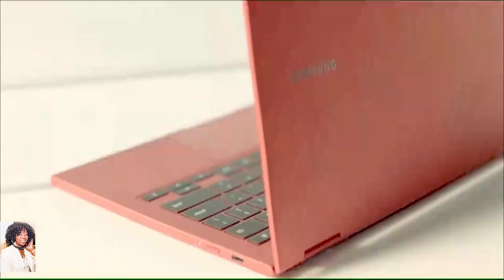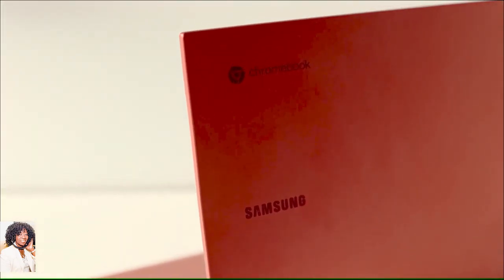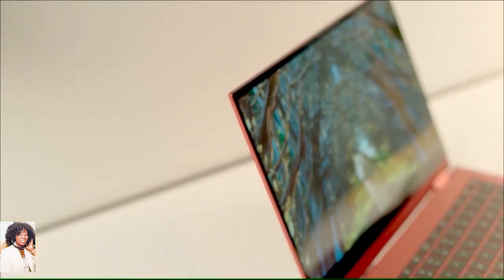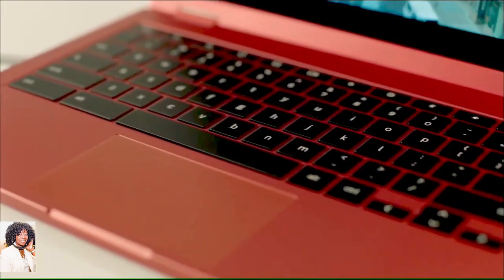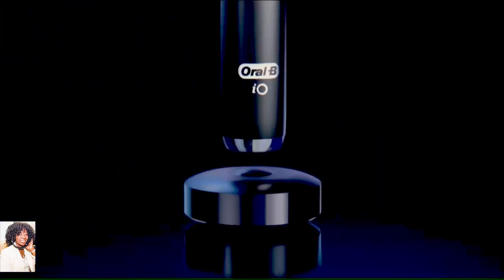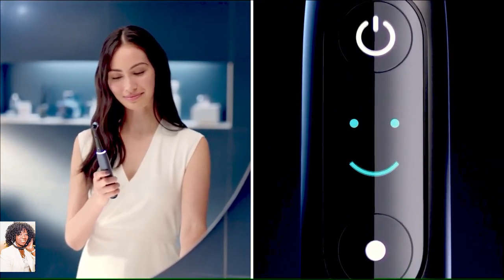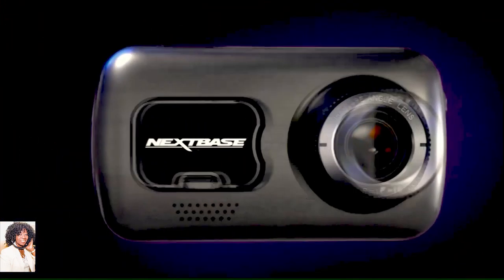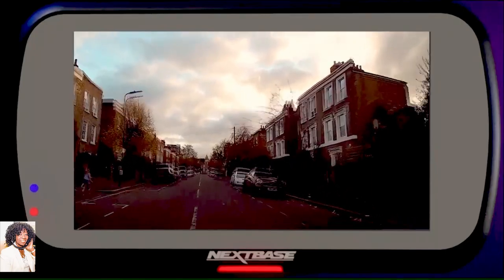Tech Expert, Andrea Smith